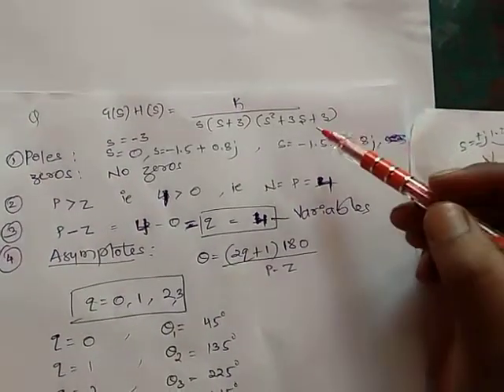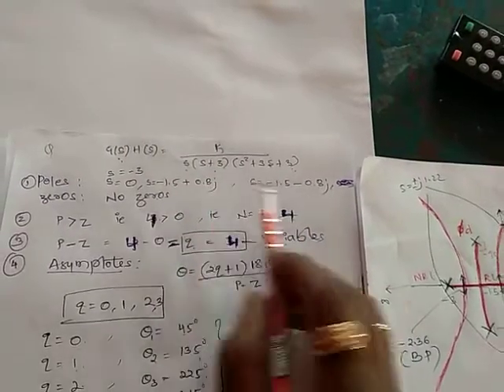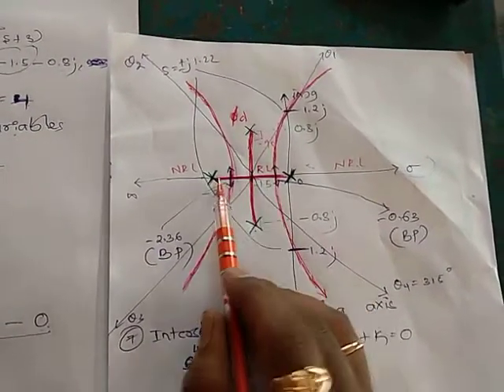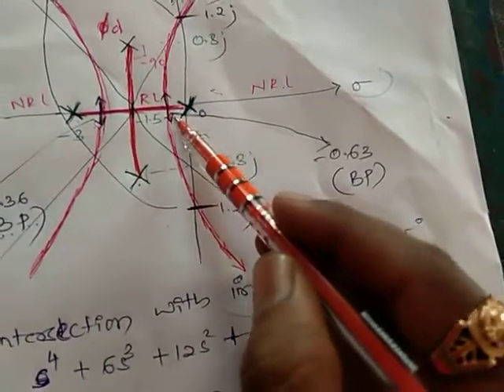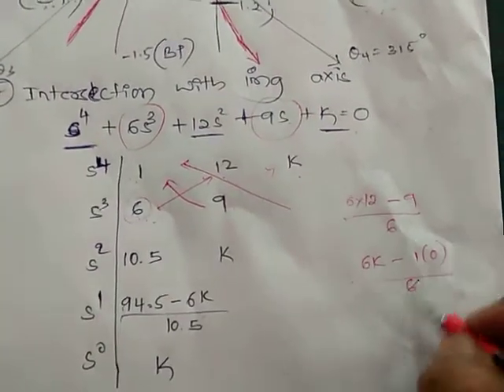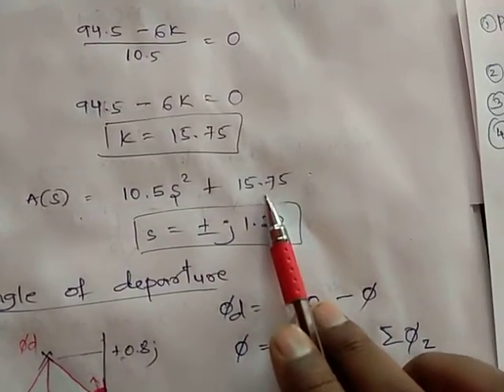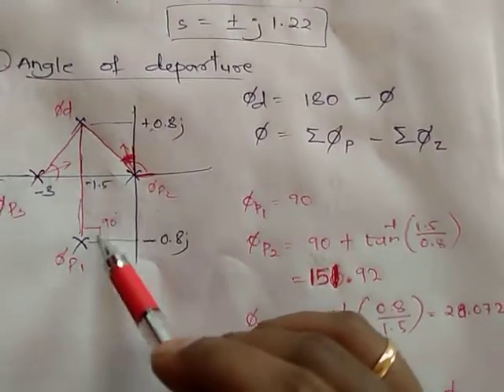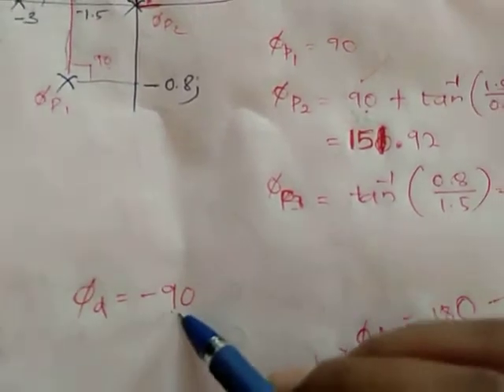7 Root locus by Keshav Negalur